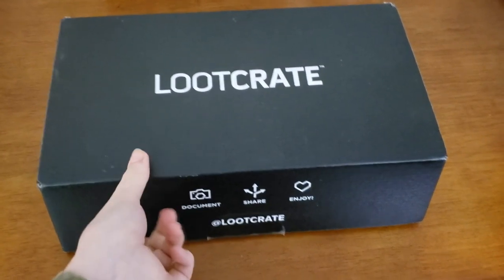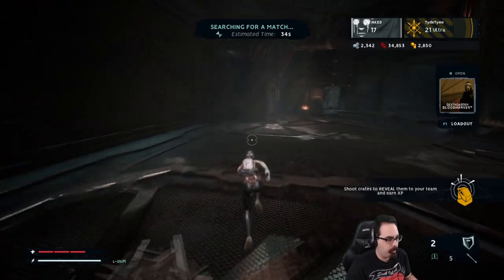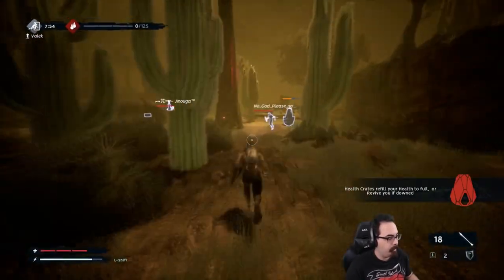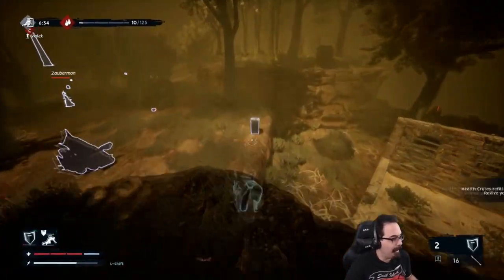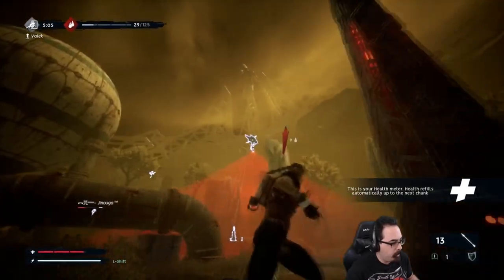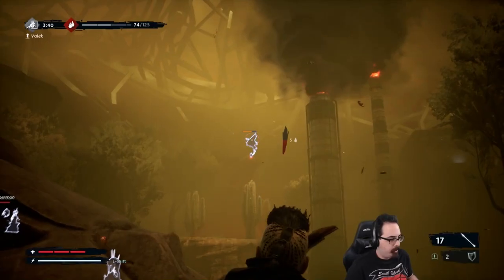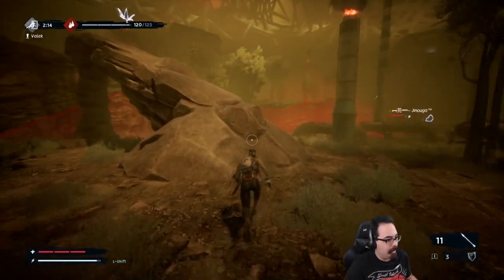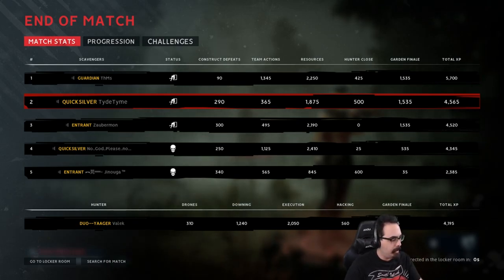Showing the Shield on Inked - Deathgarden Inked Gameplay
Today we play with the shield ability on Inked. The shield ability is not known to be very good but it also isn't useless. With some supportive effects you should see some helpful tips on using shield if you choose to run with it!